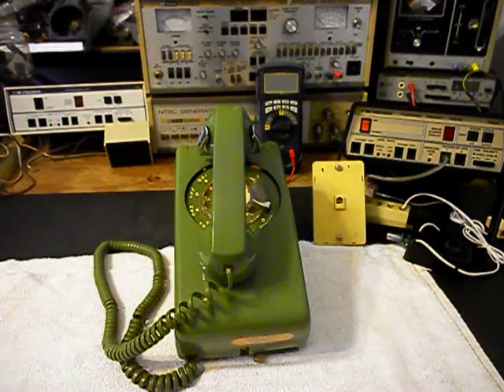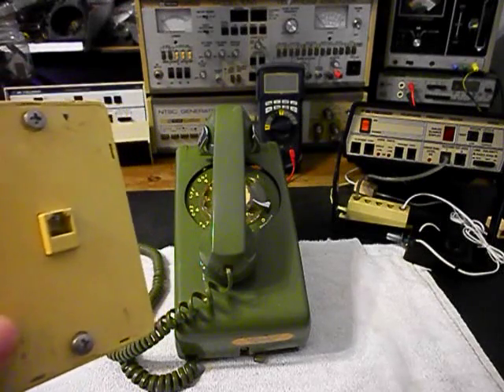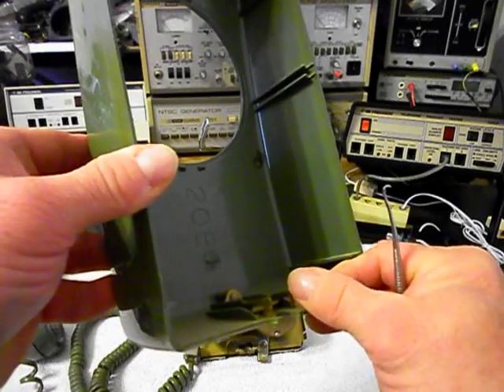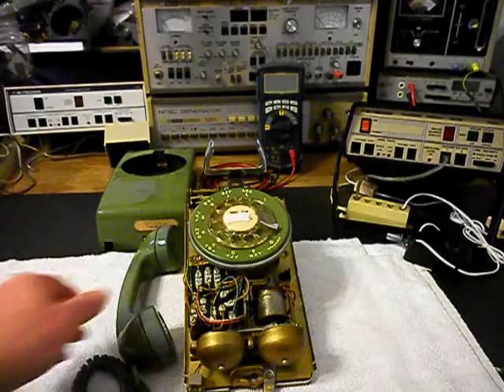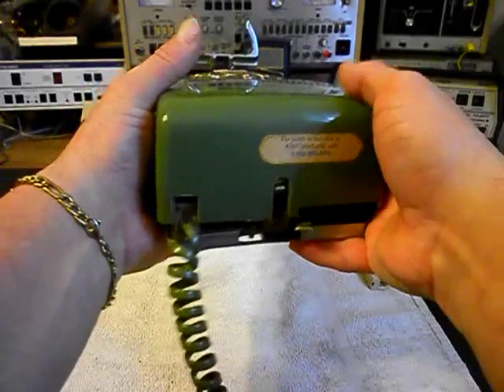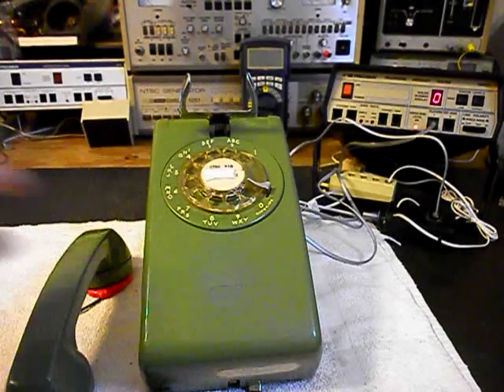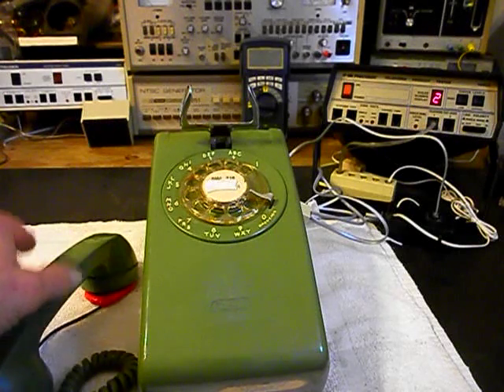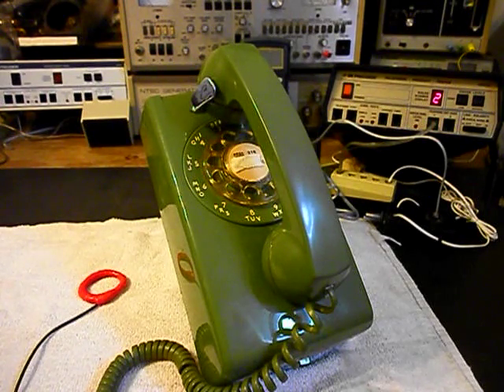554 Western Electric Rotary Wall Telephone Repair Conversion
554 Western Electric Rotary Wall Telephone Repair Conversion Dennis McDonald shows the Initial Checkout and Repair of this Cool Telephone